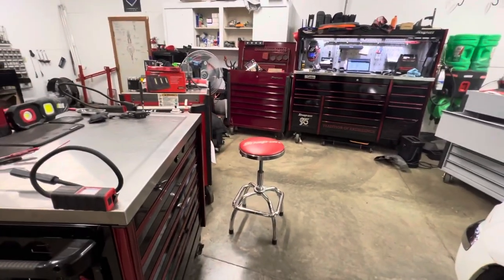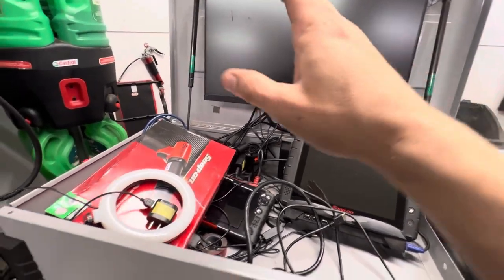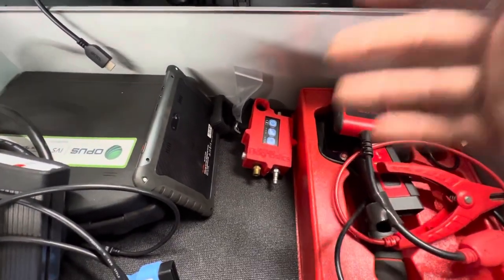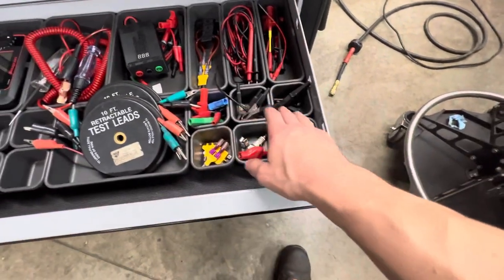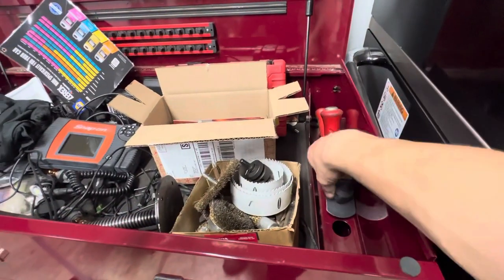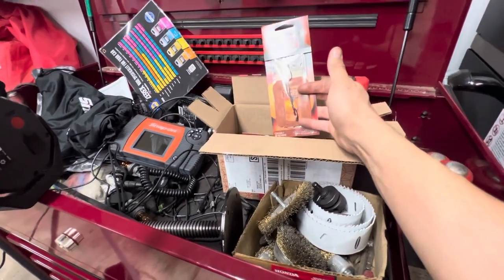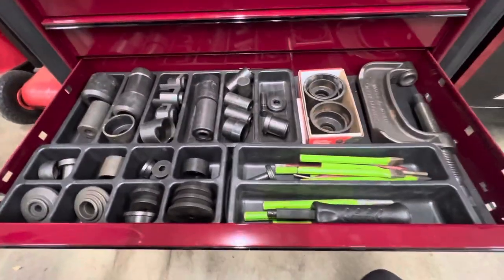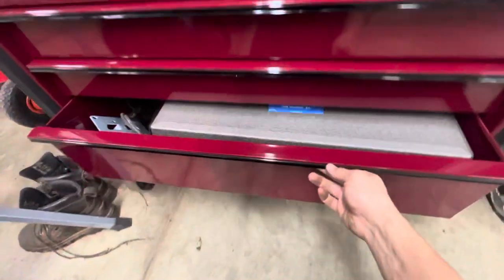Snap on Tool boxes Tour Part 1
This is part 1 of 2 due to the length of the videos. I didn’t want to have a 30 minute long video.

As I have grown the business and taken on more work as well as started making more content for online. I’ve gotten a lot more tools and have changed things quite a bit so I thought an updated tour was in order.

If you have any questions about any of the tools or items you see in the boxes or carts throw a comment in the comment section and I’ll happily answer the best I can.

Amazon tool list

Battery terminal tool

Noco battery spray

Otc control arm helper

Otc 5911a

Coast spg400 safety glasses

Coast g20 inspection light

Rope ratchet

Heat induction kit

Bolt buster heat inductor

Honda serpentine belt tool

Exhaust tool

Onreva organizers

Mechanic life